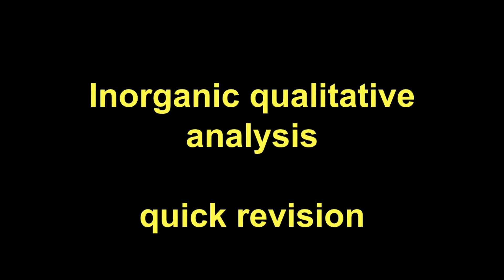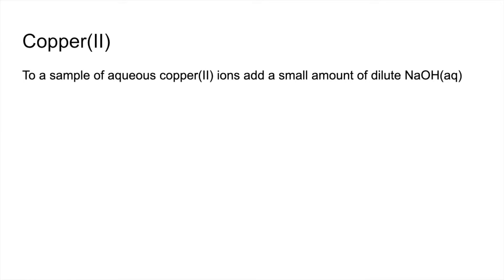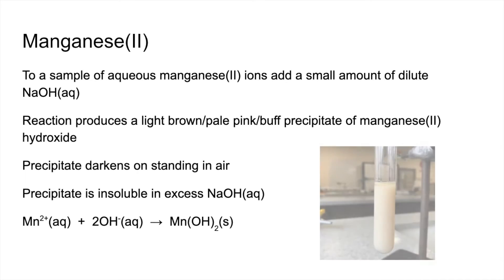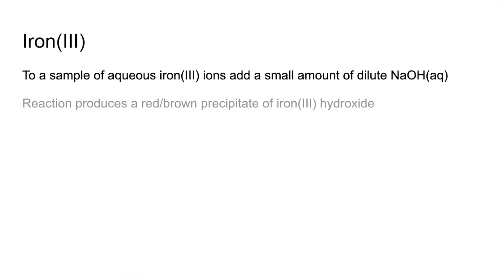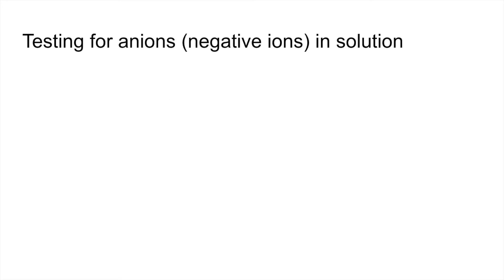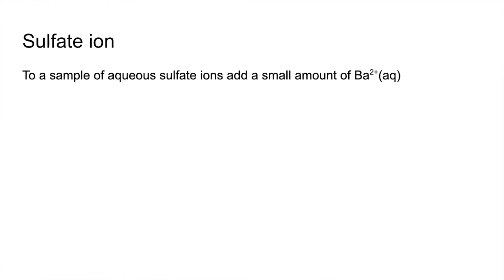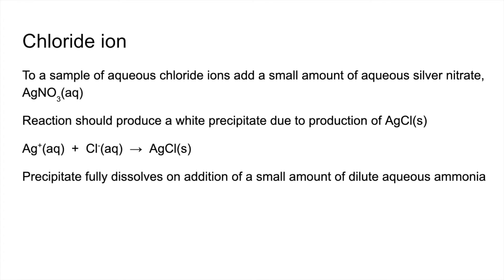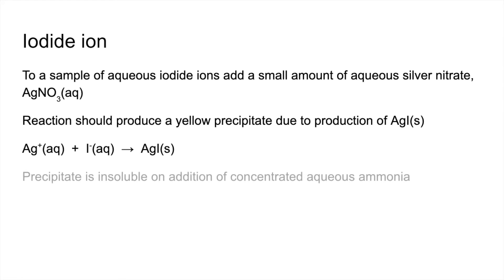Quick Revision - Qualitative analysis WITH PHOTOS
Video covers how to test for the aqueous ions:
Ammonium, Copper(II), Manganese(II), Iron(II), Iron(III), Chromium(III), Carbonate, Sulfate, Chloride, Bromide and Iodide.
Video ends with the importance for the correct order for the negative ion tests